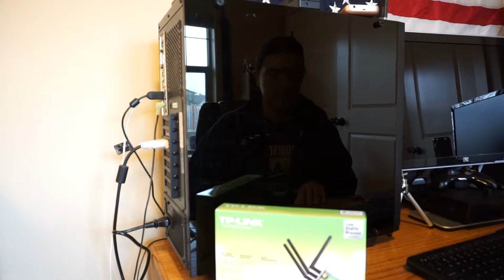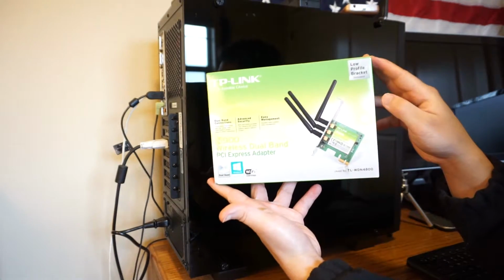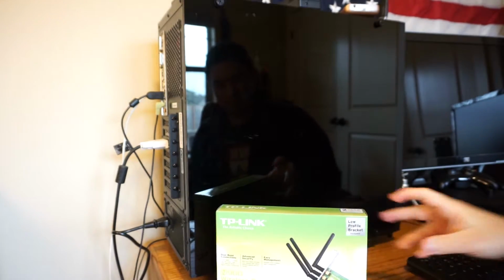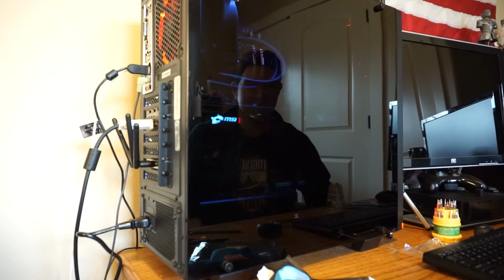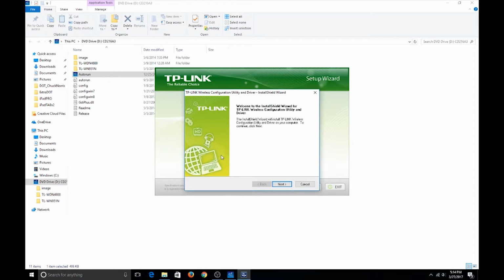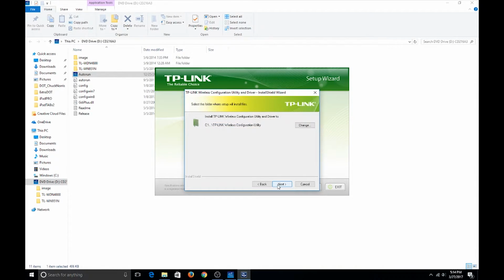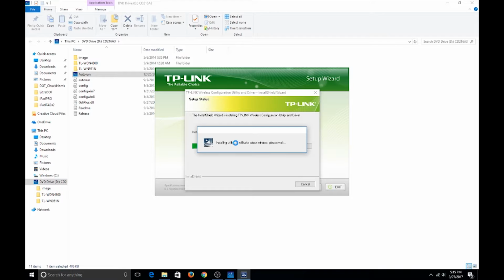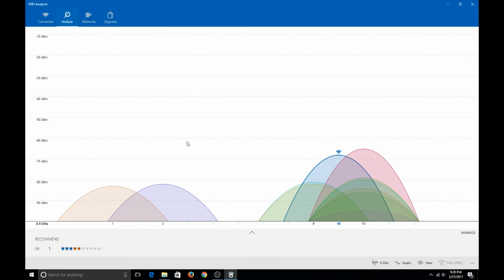How To Install a Wireless Adapter | TP-Link N900 TL-WDN4800 | PC Tutorial + Walkthrough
How to Install a Wireless PCI Card in a Desktop PC; step by step!

Equipment Used:
TP-Link Wireless Adapter (TL-WDN4800)
Anti Static Wrist Band
Precision Screw Driver Set

Current Gaming Equipment | Components:
iPad Pro 9.7
Processor i7-7700
Graphics Card GTX 1080 MSI
RAM XPG Z1
Primary "HD" Kingston 480GB SSD
Cooling System Captain 120EX
Motherboard MSI Z270 SLI Plus
Power Supply 750W Thermaltake
Smart Phone S6 Edge

My Video Creation Gear:
Kit Lens
Camera Batteries
Smart Phone